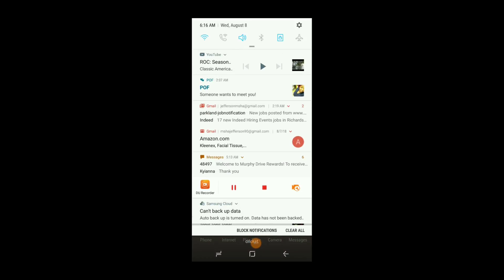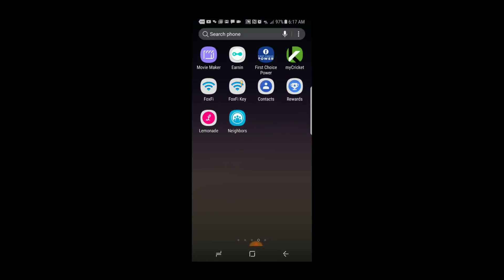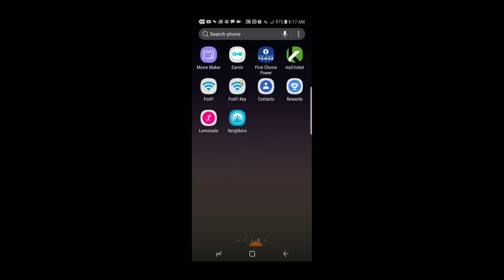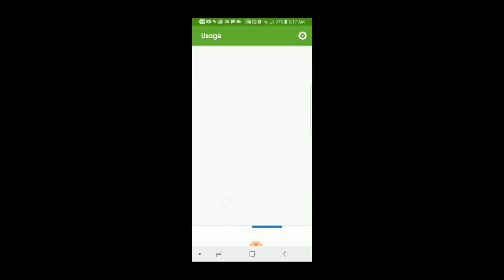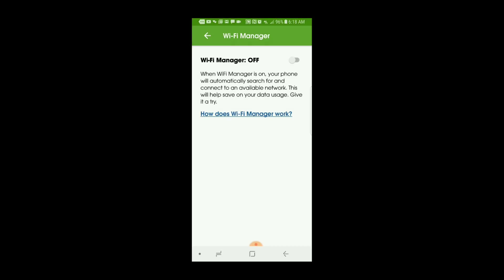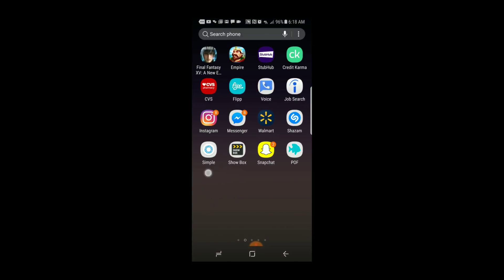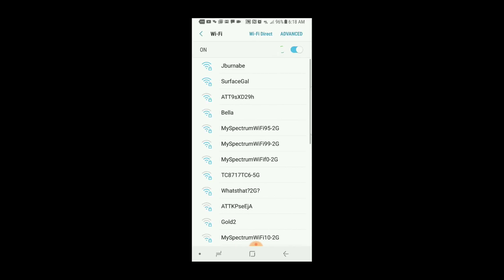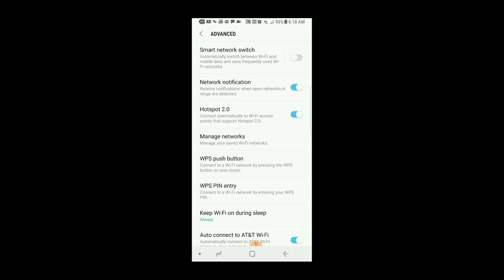How to: Stop WIFI from Automatically Turning Ittself On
How to stop Wifi from automatically turning itself off

WIFI Keeps Turning on Automatically